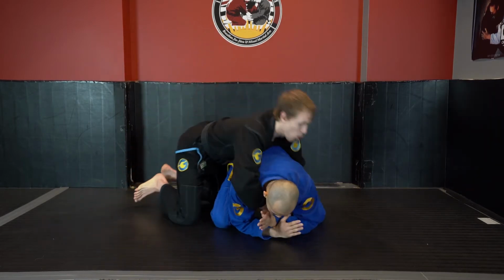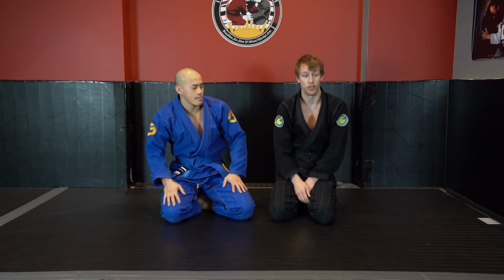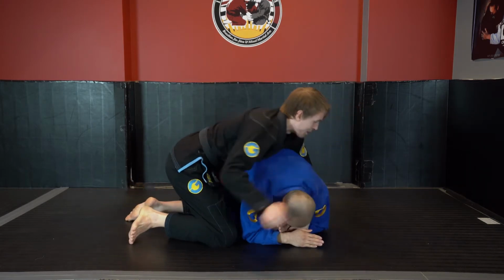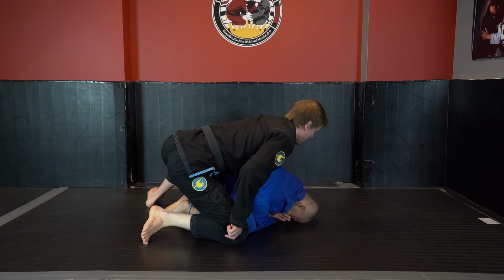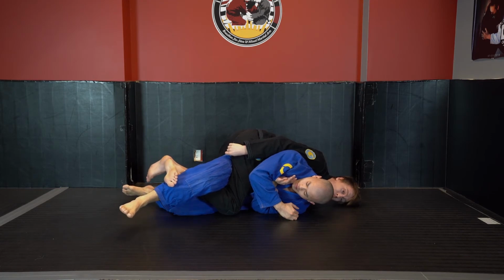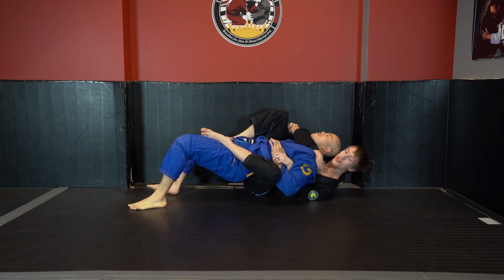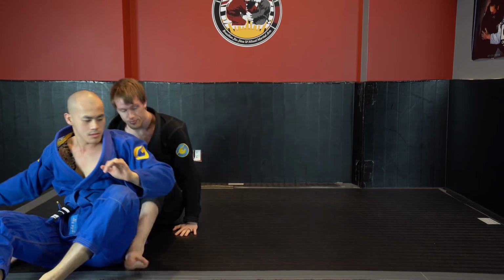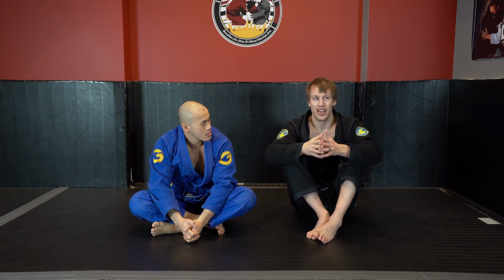Cross Body Barrel Roll | Attacking The Turtle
Jiu Jitsu Black Belt Rory van Vliet shows another way to attack the turtle by controlling the upper body with a motorcycle grip and using that grip to roll over them when your opponent drops the shoulder.